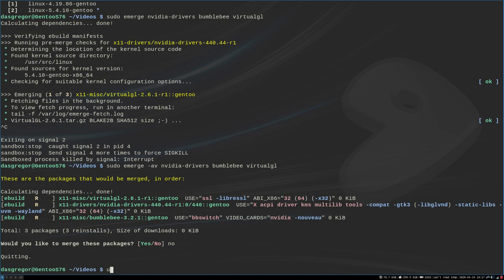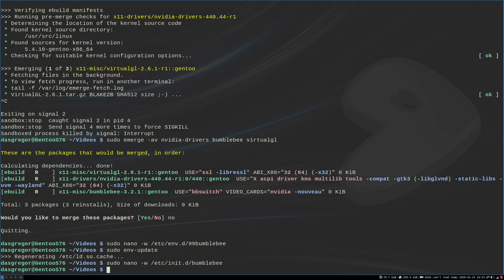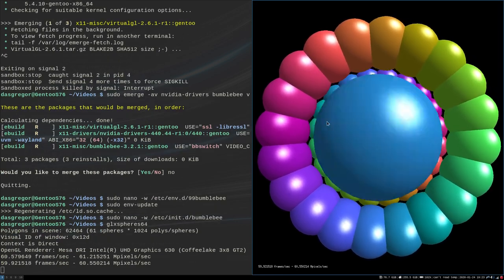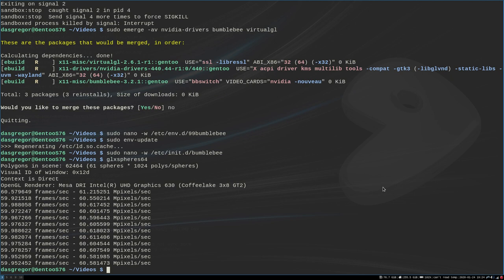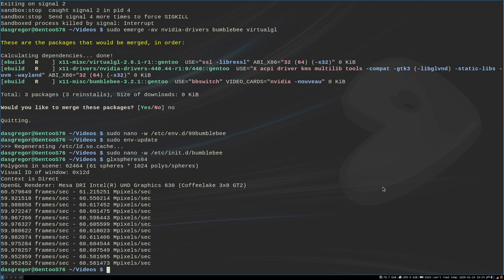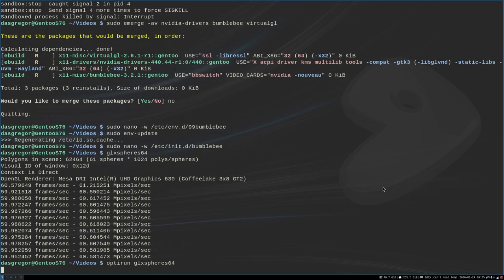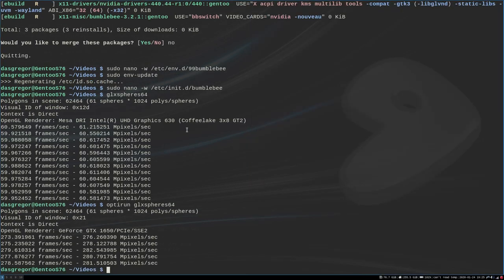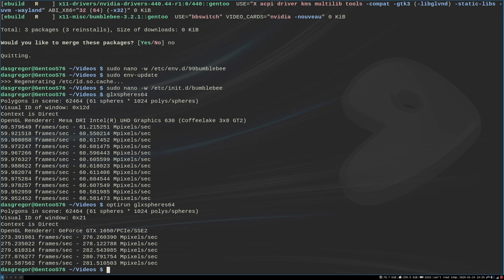Gentoo Tidbits - Bumblebee Setup with Nvidia and Intel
In this video I do my best to explain what I did to make Bumblebee work in a hybrid mode with my Intel and Nvidia GTX 1650 GPU.  Due to audio quality, this is more an overview of what i did instead of a walk through.  None the less, I think it would help you if you are trying to get hybrid graphics to function in Gentoo or Calculate Linux.